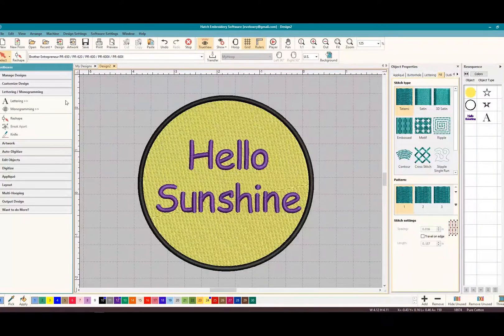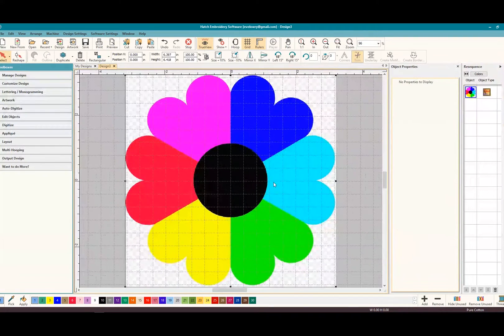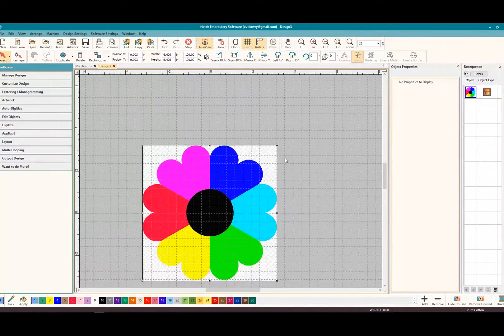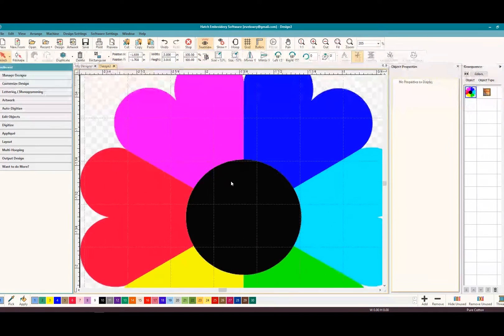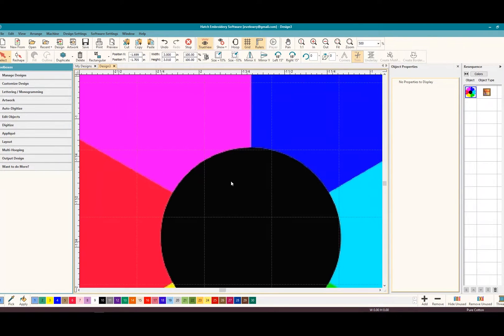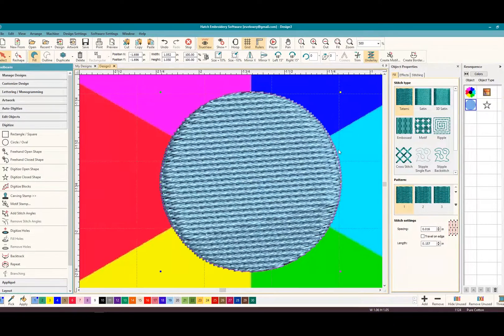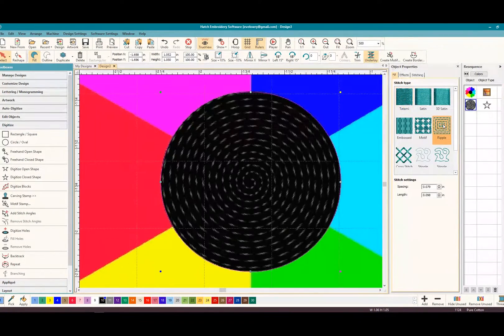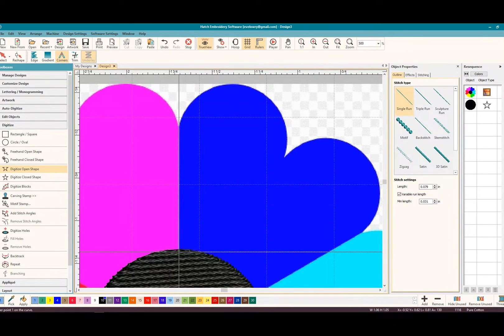Wilcom Hatch Tutorial - Part 2 An Introduction to Digitizing!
This is a tutorial series for Wilcom Hatch.  I personally don't feel qualified to be instructing in this, but this is the little bit I do know! LOL!

Sit back and enjoy the step by step instructions on how to digitize a flower head.